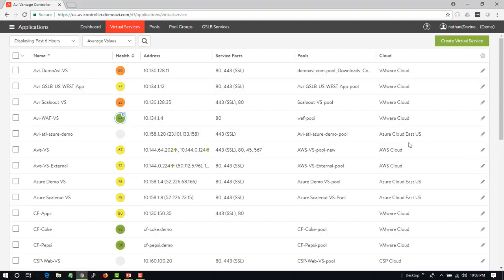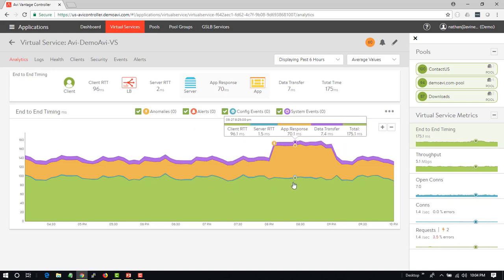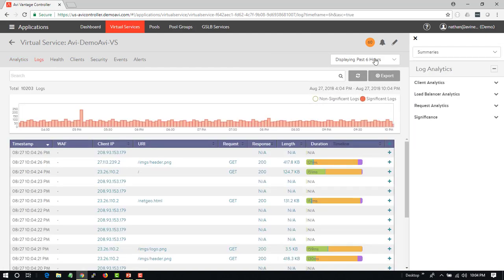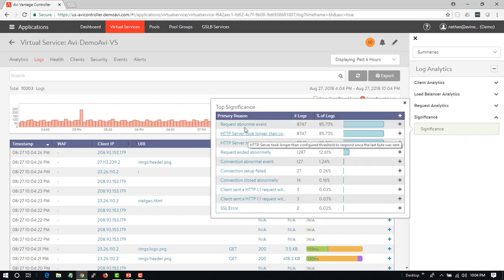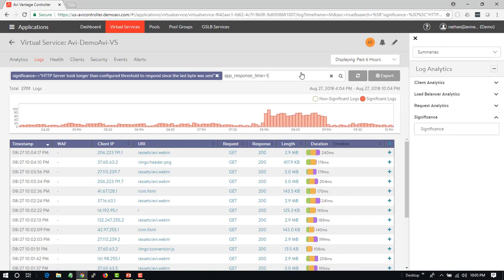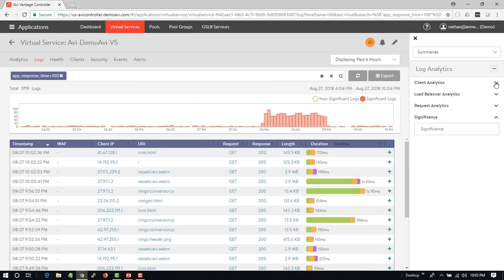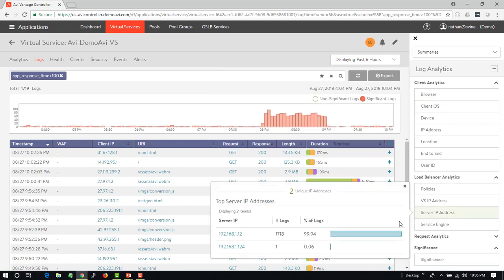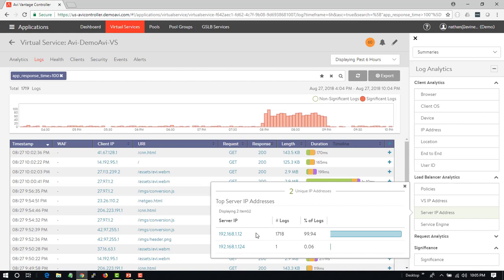Triage: End Finger-Pointing with End-to-End Timing